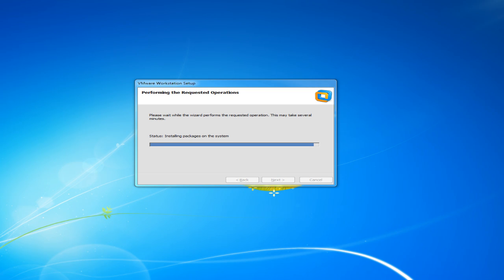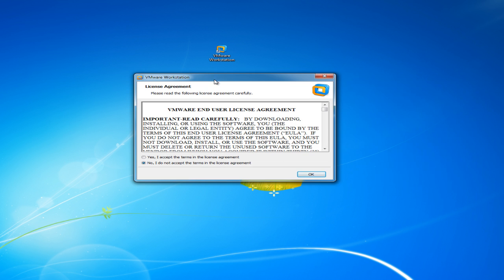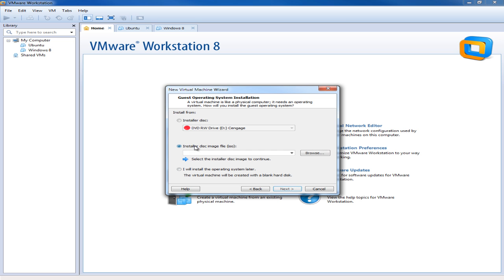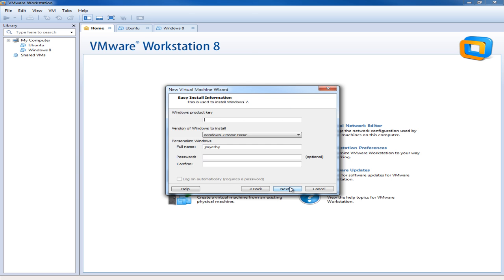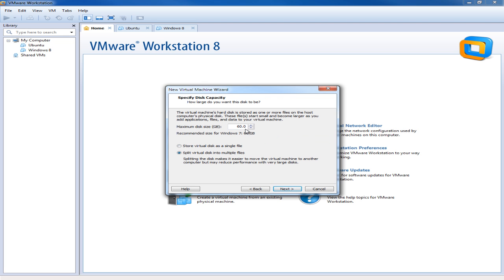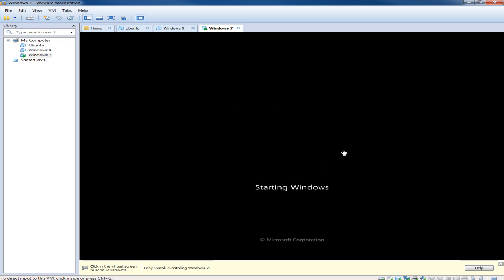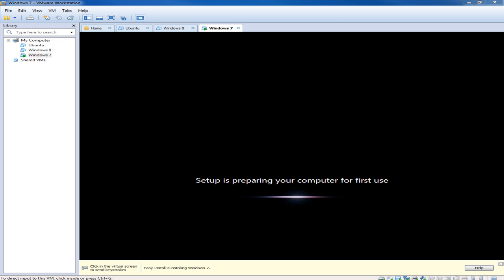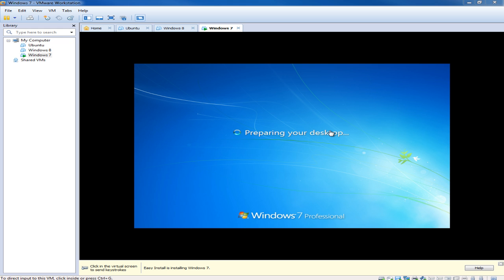Create New Virtual Machine in VM Ware Workstation 8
This video walks you through the steps to create a new virtual machine using VMWare Workstation 8. VMWare Workstation (and other VMWare products) can be downloaded by my students . You can use your MSC MSDNAA account to download Microsoft operating systems or I also recommend trying to get familiar with versions of Linux such as Ubuntu, Suse, Mint and Backtrack.

You should be able to get all of the MS OSs